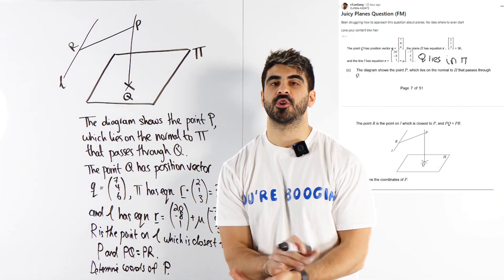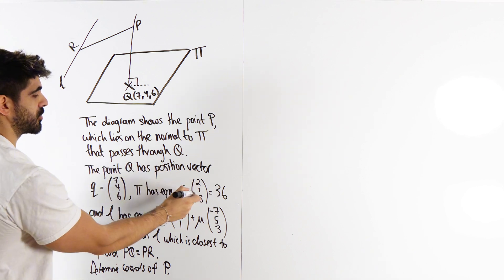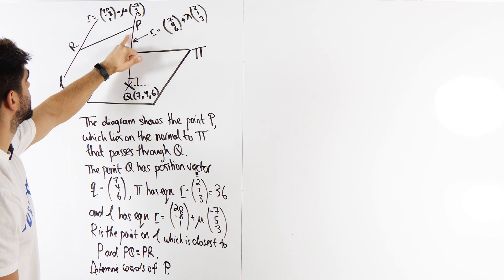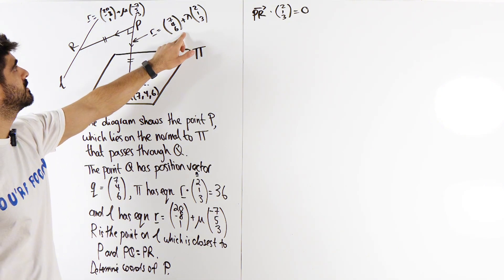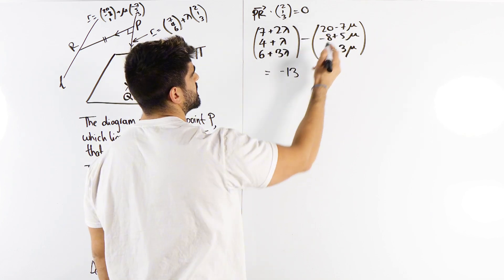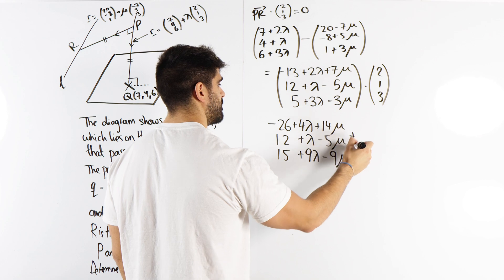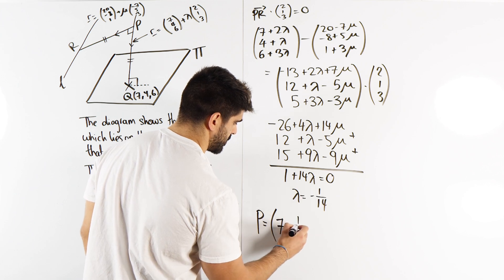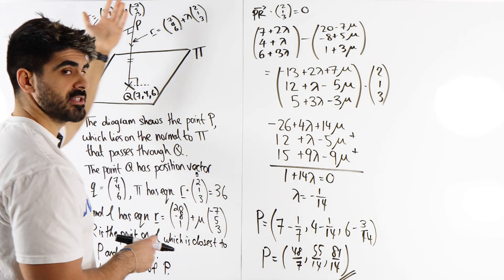JUICY Planes Question | A Level Furthermaths